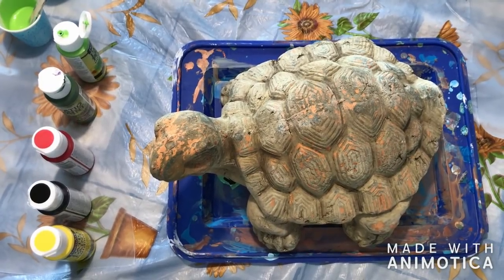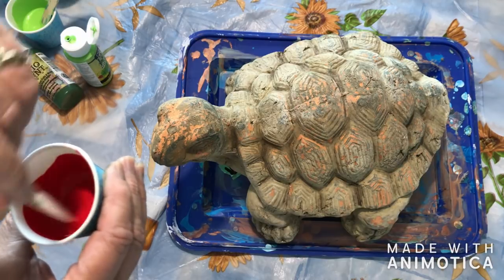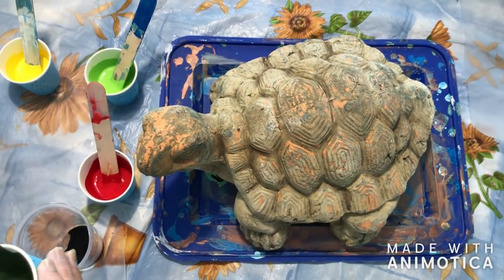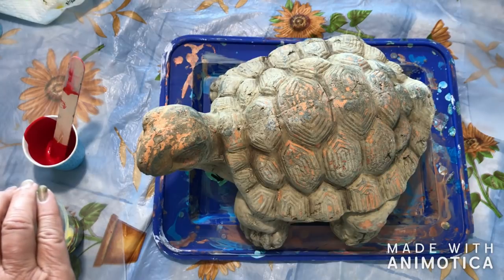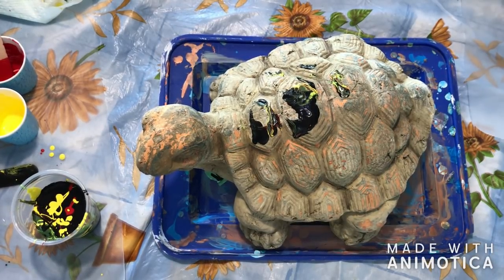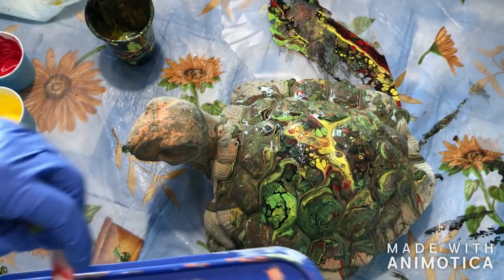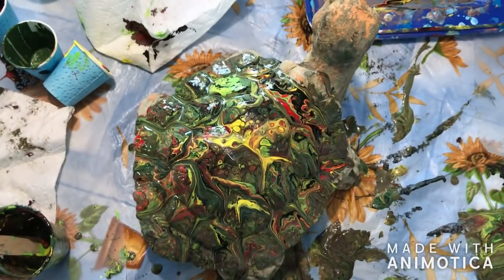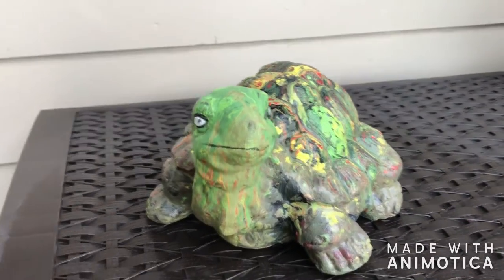(90) How to Do a Flip Cup on Cement Turtle.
How to flip cup on Cement Turtle,  Painted Turtle
Mix Acrylic Paint together and create abstract art using different mediums.
I used Folk Art Patio Paint, mixed with floetrol and water, and a bit of silicone.

# paintpouring